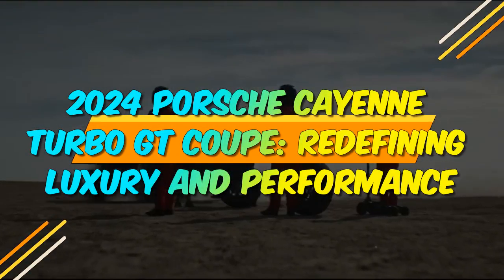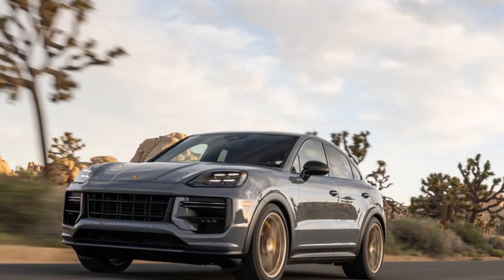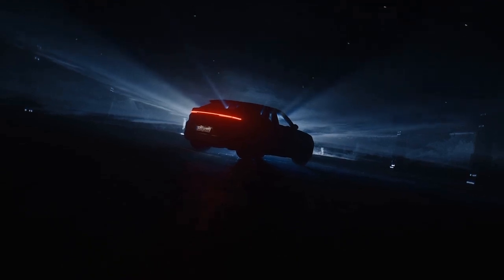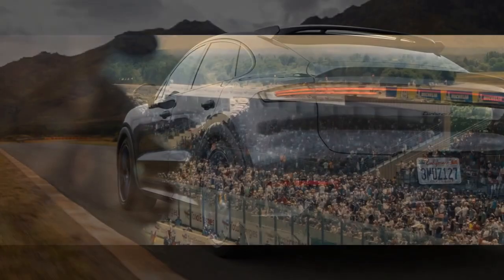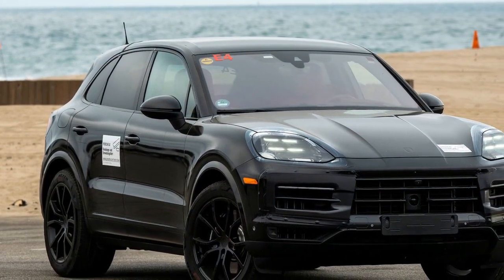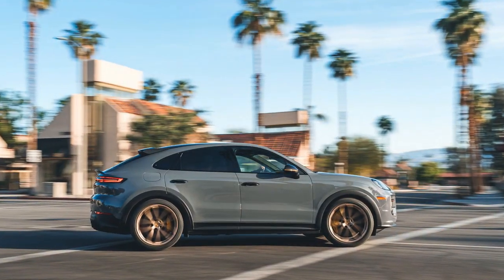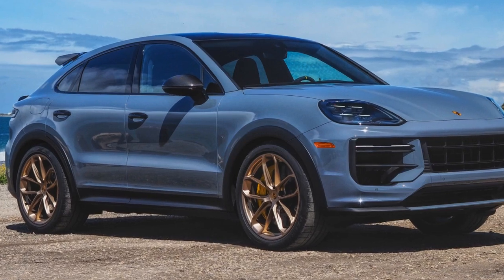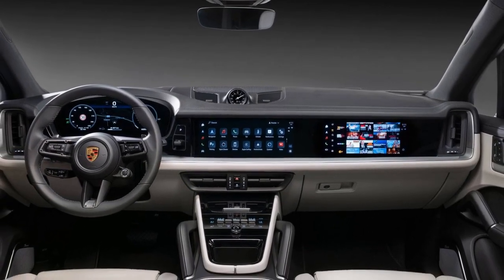2024 Porsche Cayenne Turbo GT Coupe, Redefining Luxury and Performance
2024 Porsche Cayenne Turbo GT Coupe, Redefining Luxury and Performance

1. We use trusted media sources in loading news and narrative content that we provide, in order to maintain accuracy and facts. We also include sources as references. please visit the sites we provide for more in-depth information related to the information or discussion we raise.

2. The material we use in making this video, is free and non-copyrighted content, or Creative Commons content, with fair use of content. If there is a problem or material that we use in the video in this channel, or there is a discussion about future business.